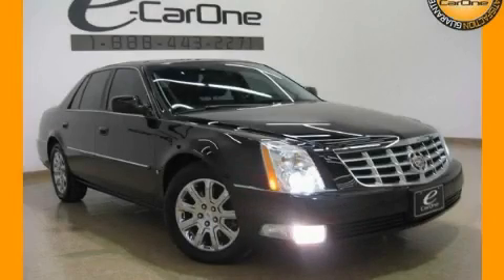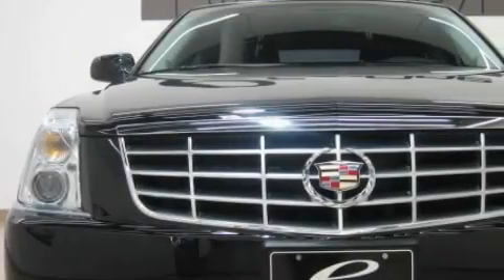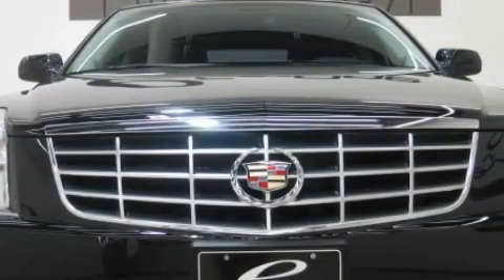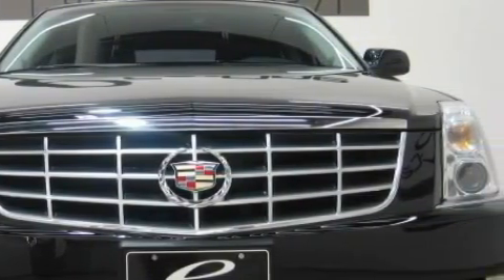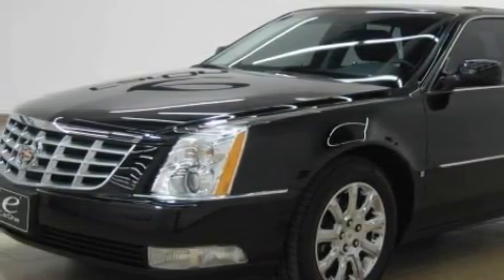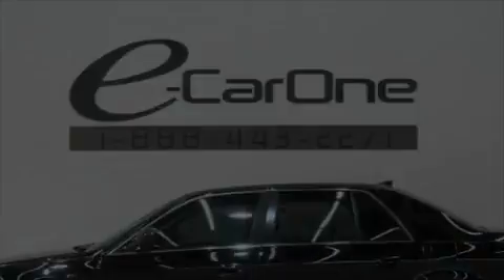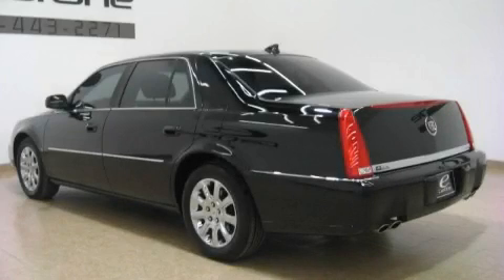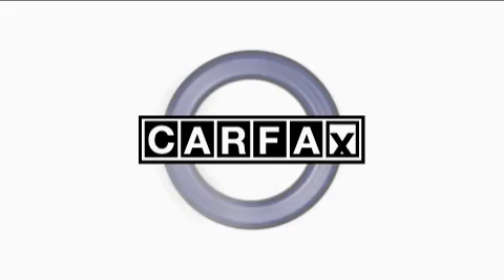2009 Cadillac DTS Carrollton TX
Year: 2009
 Make: Cadillac
 Model: DTS
 Engine: Northstar 4.6L DOHC V8
 Trans.: Automatic
 Exterior: Black
 Miles: 29,703
 Interior: Black

 1875 N. Interstate 35E

 2009 Cadillac DTS Carrollton TX